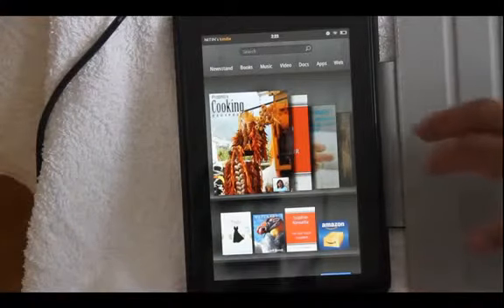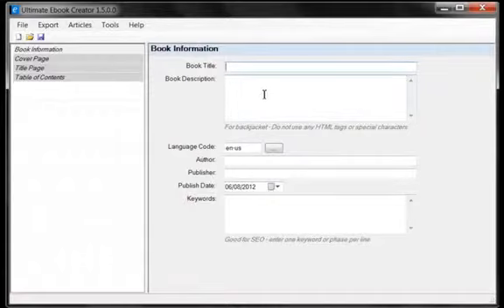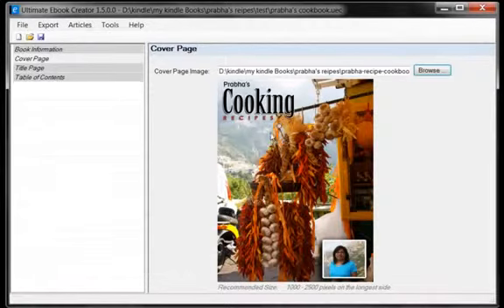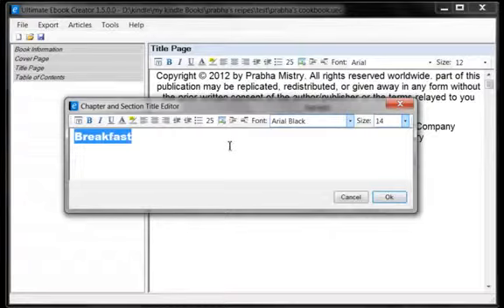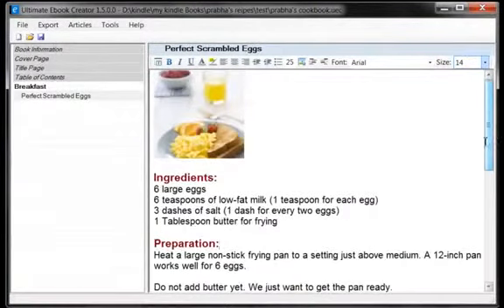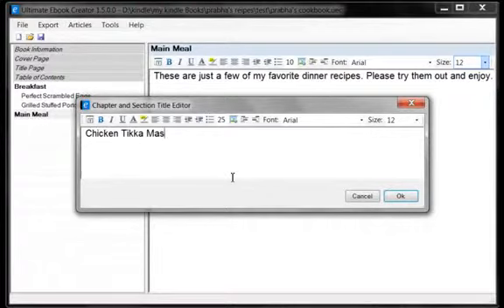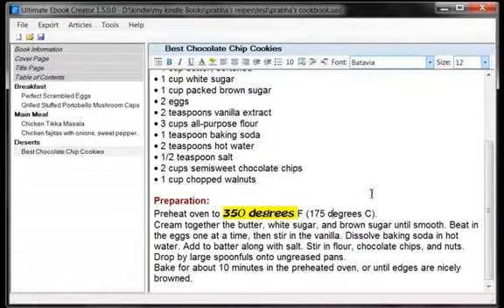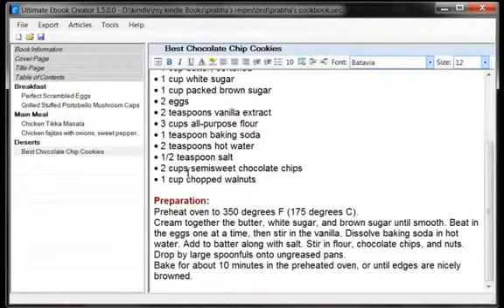Ultimate Ebook Creator Amazon Kindle - ULTIMATE Ebook Creator Software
Professionally built In Wysiwyg Editor allows you to craft the 100% accurately in Ebook format for Amazon Kindle.